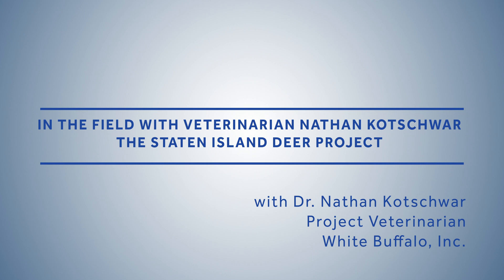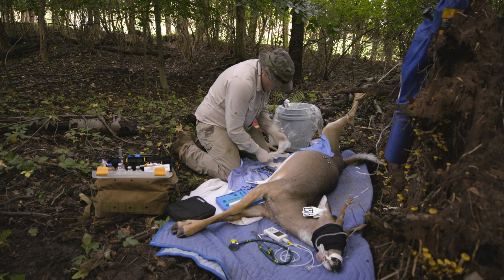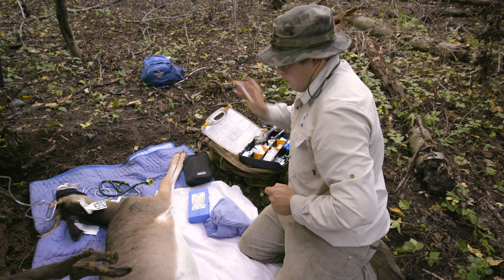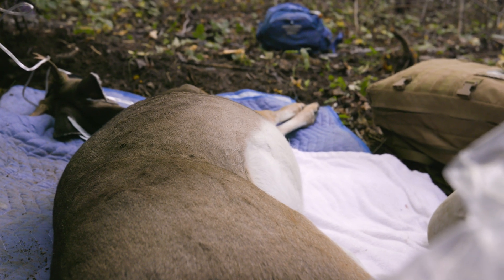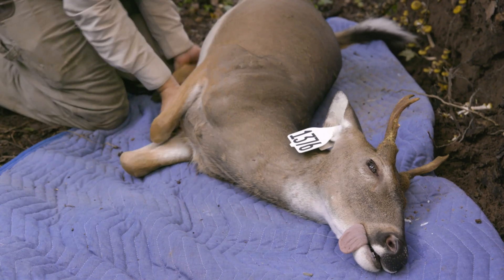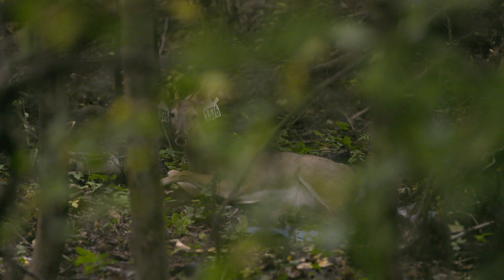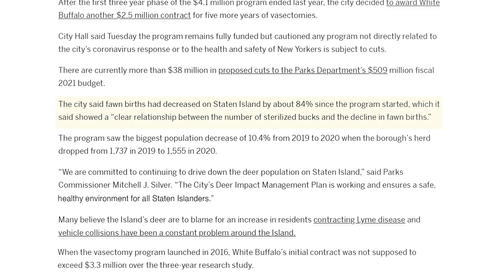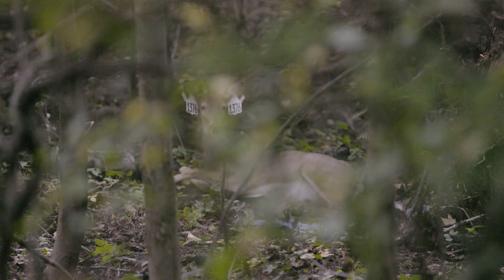Urban Deer Project: Staten Island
This video presents the Urban Deer Project in Staten Island, featuring applied work related to fertility control and urban deer populations.